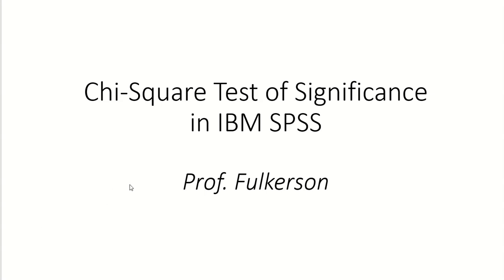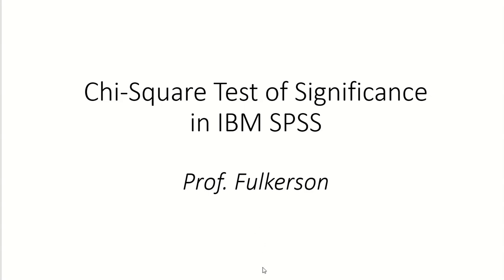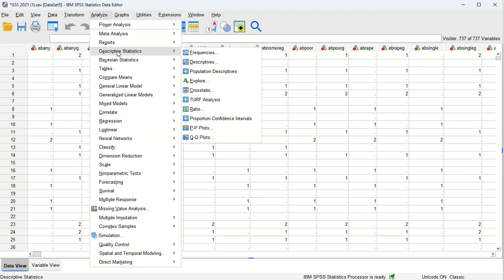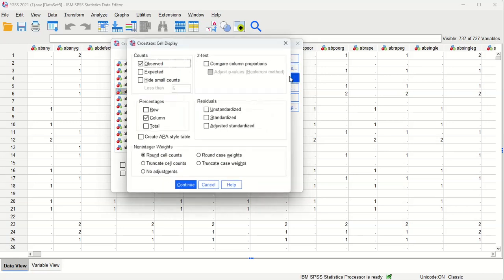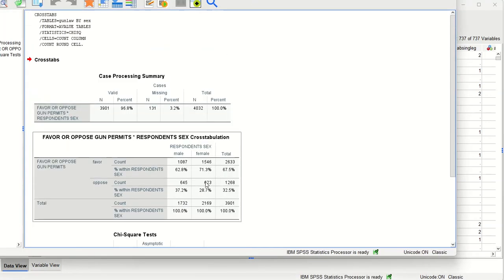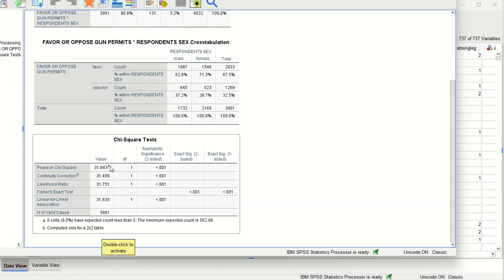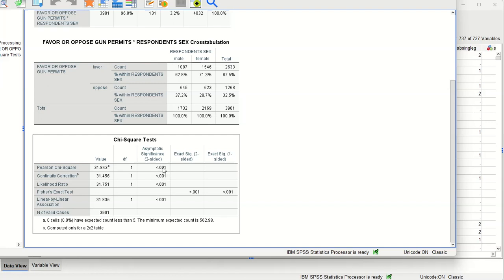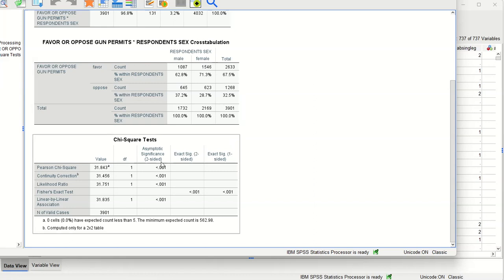Chi-Square Tests in IBM SPSS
This video demonstrates how to complete a Chi-square test using IBM SPSS.